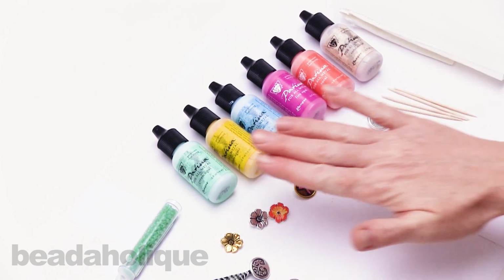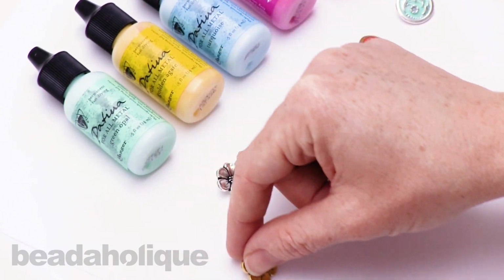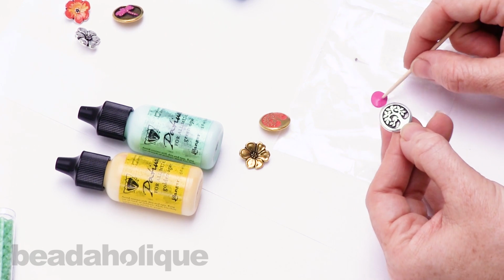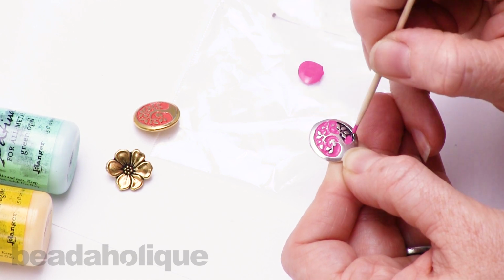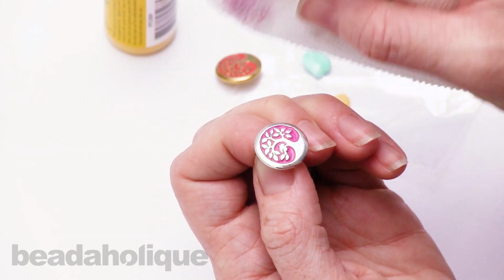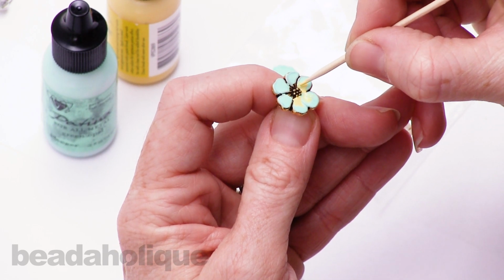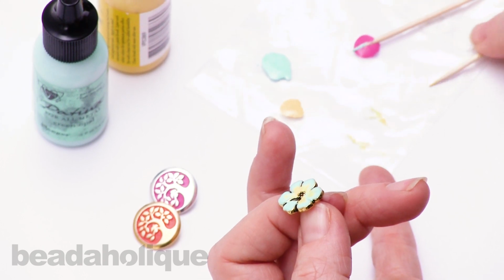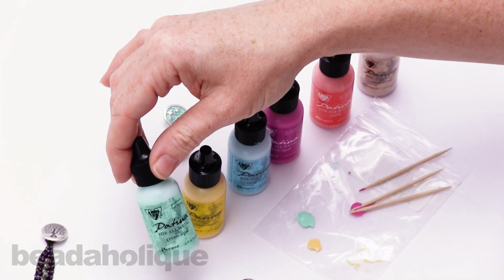How to Use Vintaj Patinas to Add Color to Buttons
- Adding a pop of color to buttons is quick and easy with Vintaj Patinas - paints specifically made to work on metal. By adding a little color to your buttons, you can now easily coordinate your buttons to your beads for all your jewelry making projects.

Vintaj Patina, Opaque Permanent Ink For Metal, 0.5 Ounce, Coral
SKU: XTL-0400

Vintaj Patina, Opaque Permanent Ink For Metal, 0.5 Ounce, Sandstone
SKU: XTL-0401

Vintaj Patina, Opaque Permanent Ink For Metal, 0.5 Ounce, Turquoise
SKU: XTL-0402

Vintaj Patina, Opaque Permanent Ink For Metal, 0.5 Ounce, Fire Opal
SKU: XTL-0403

Vintaj Patina, Opaque Permanent Ink For Metal, 0.5 Ounce, Golden Agate
SKU: XTL-0404

Vintaj Patina, Opaque Permanent Ink For Metal, 0.5 Ounce, Green Opal
SKU: XTL-0405

TierraCast Pewter, Round Button Dragonfly 16.5mm, 1 Piece, Antiqued Gold
SKU: PND-0188

TierraCast Antiqued 22K Gold Plated Lead-Free Pewter Apple Blossom Buttons 15.5mm (2)
SKU: PND-5626

TierraCast Pewter, Round Button Tree with Bird 16mm, 1 Piece, Antiqued Gold
SKU: PND-0169

TierraCast Antiqued Silver Plated Lead-Free Pewter Apple Blossom Buttons 15.5mm (2)
SKU: PND-5624

TierraCast Pewter, Round Button Tree with Bird 16mm, 1 Piece, Antiqued Silver
SKU: PND-0168